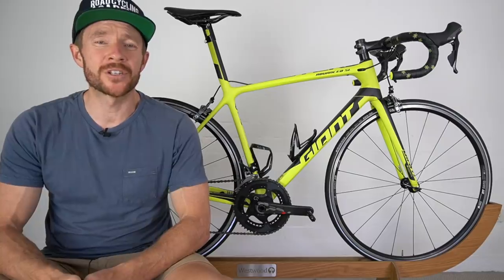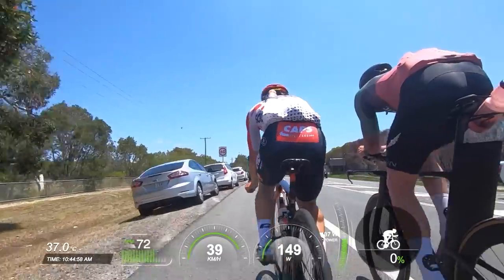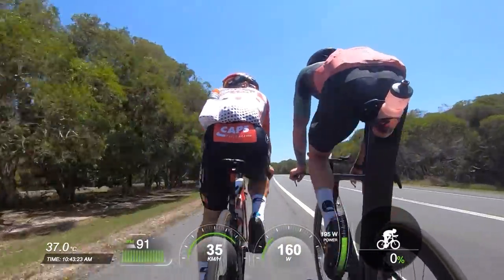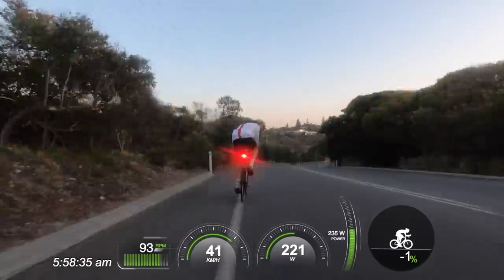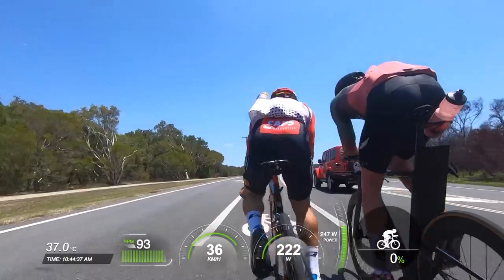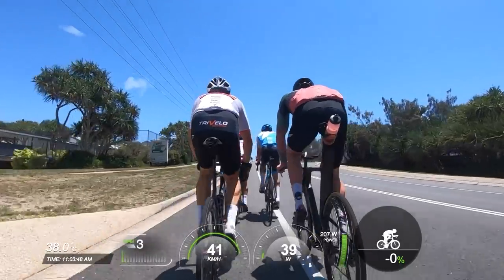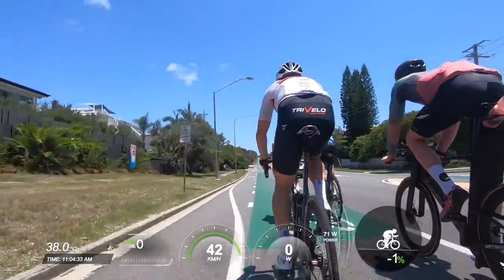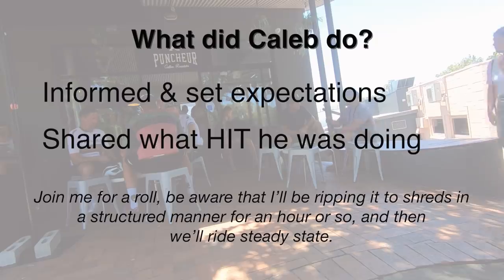Watch How Caleb Ewan Rides in Training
In this video, I will share with you how Caleb Ewan - a professional road cyclist with UCI World Tour team Lotto-Soudal and arguably the best sprinter in the world, a man that won 3 stages of the Tour de France in 2019 - rides his bike steady state. That's right, we won't be analyzing his sprint position or discussing his Ridley Noah. We're going to narrow in on the way he trains, sharing with you come cycling tips on steady-state road cycling.